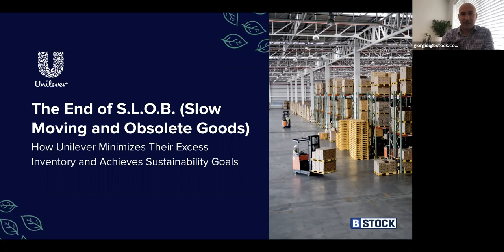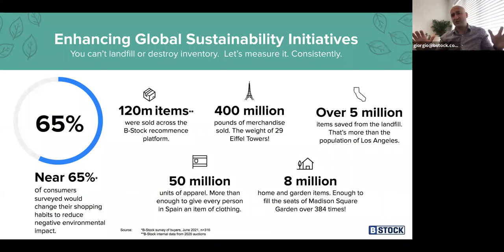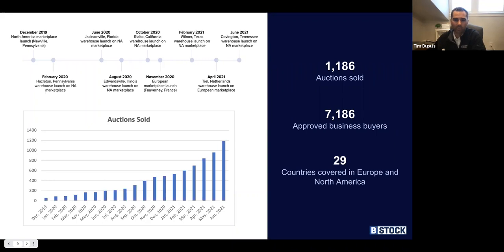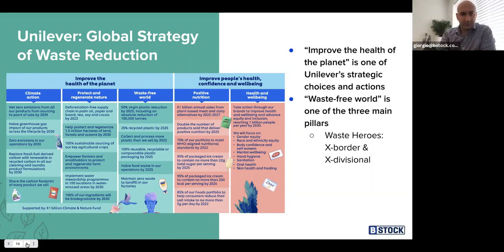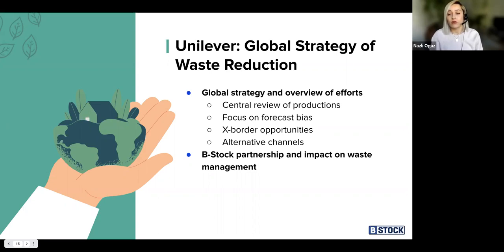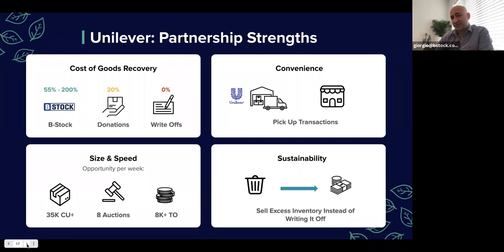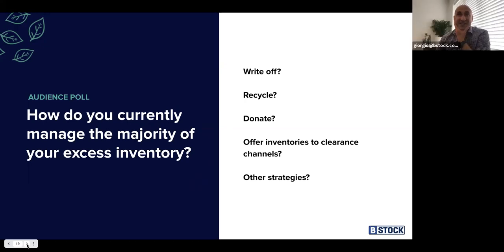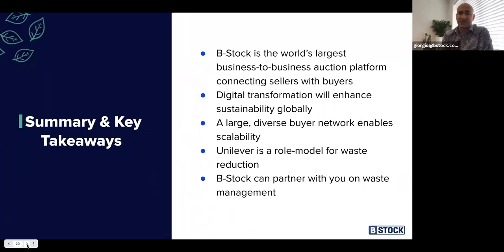Webinar: How Unilever Minimizes their Excess Inventory and Achieves Sustainability Goals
In this webinar, Global Business Waste and Inventory Optimization Manager of Unilever, Nazli Oguz, joins B-Stock's Head of EMEA, Giorgio Vitale, to discuss how they've partnered up to reduce excess inventory in a sustainable way.